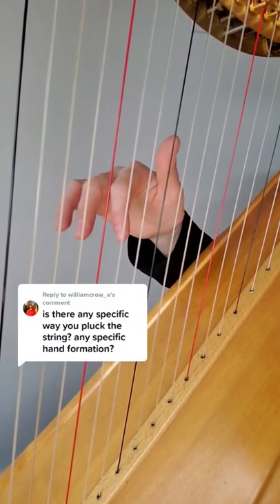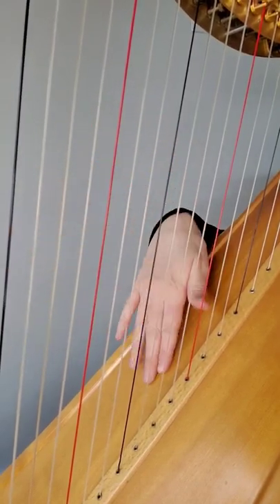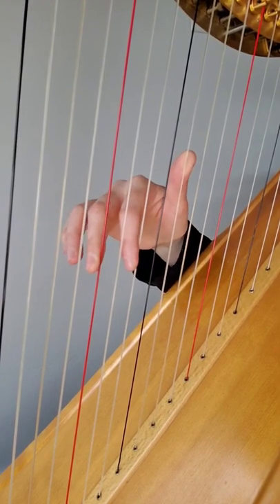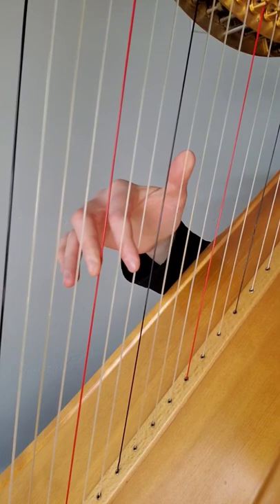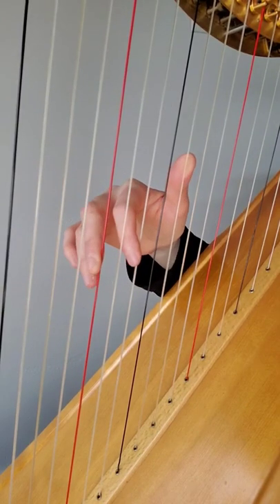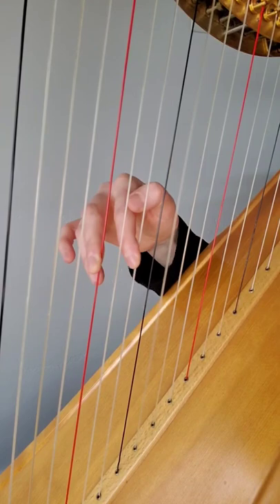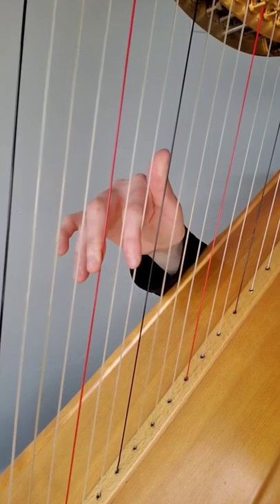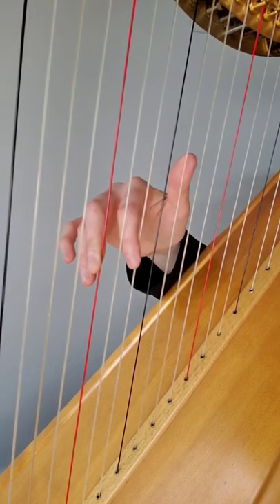Hand Position at the Harp